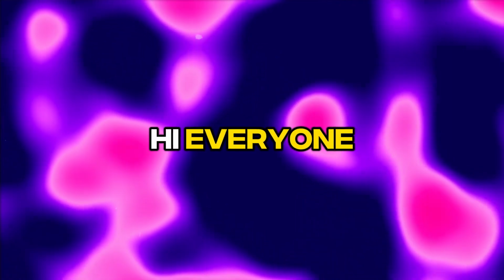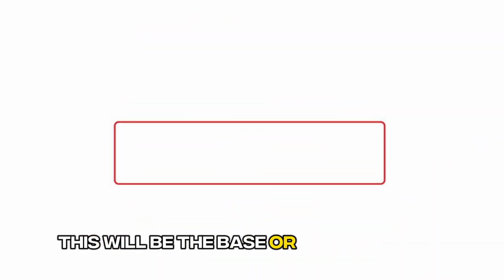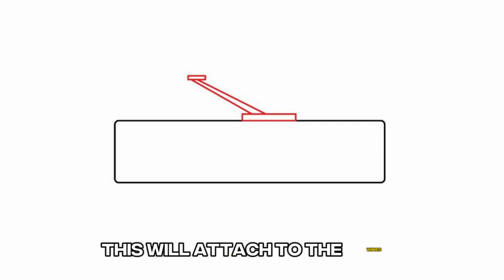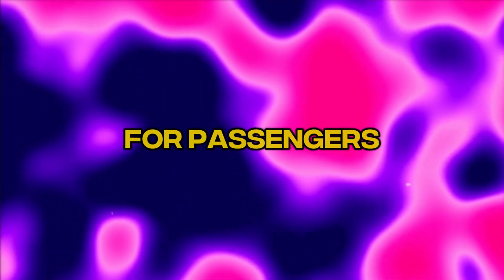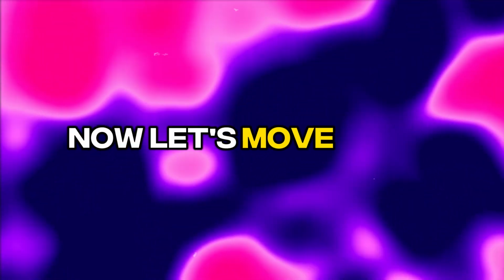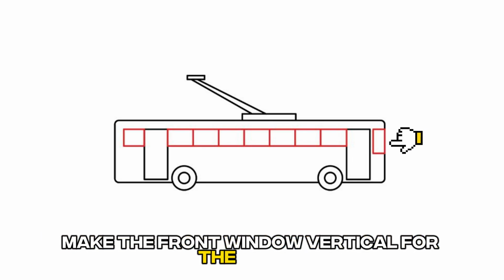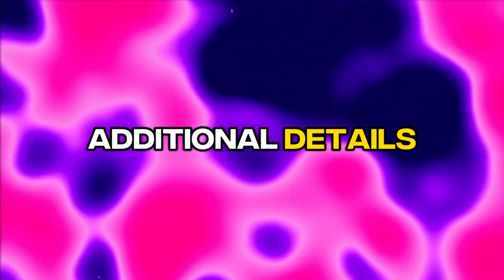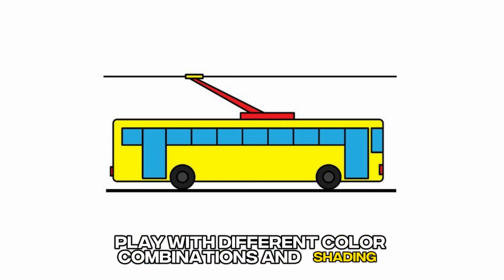How to Draw a Trolley bus | Easy Step-by-Step Drawing Tutorial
Learn how to draw a Trolley bus in this easy step-by-step drawing tutorial!

In this tutorial, we'll guide you through the following steps:

1. Sketching the basic outline of the Trolley bus.
2. Adding details like windows, wheels, etc.
3. Refining the drawing.
4. Coloring your Scooter to make it pop!

Materials you'll need:
- Paper
- Pencils (2B, 4B, and 6B)
- Eraser
- Ruler
- Colored pencils or markers (optional)

Let's get creative and have some drawing fun together! 🚍🎨✏️